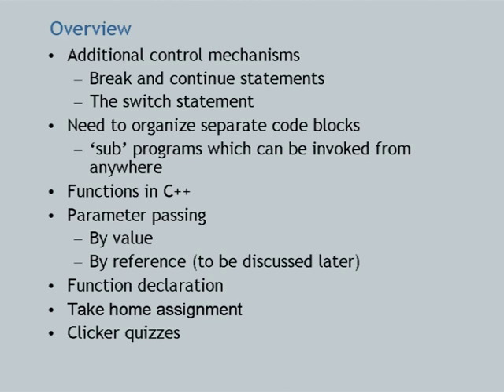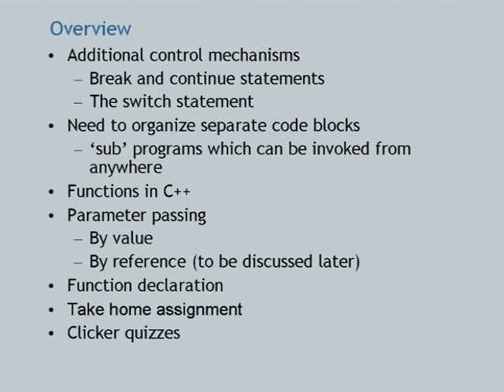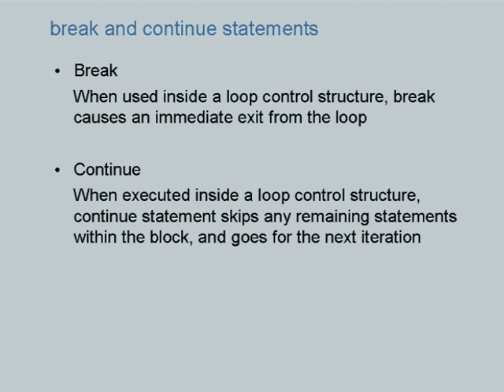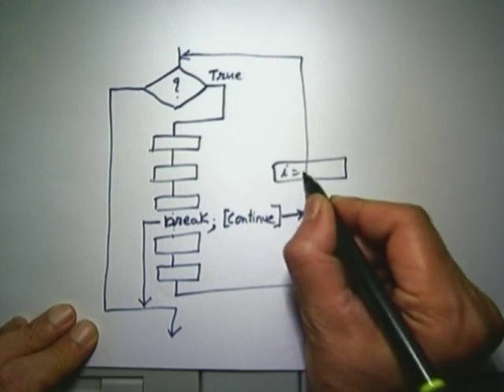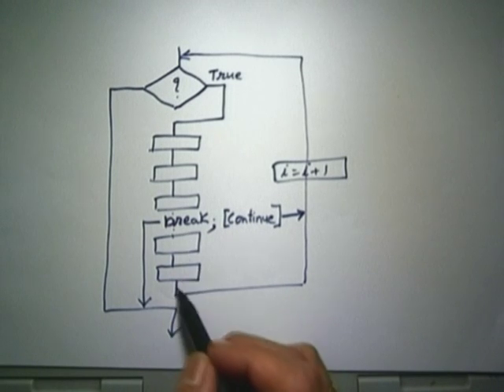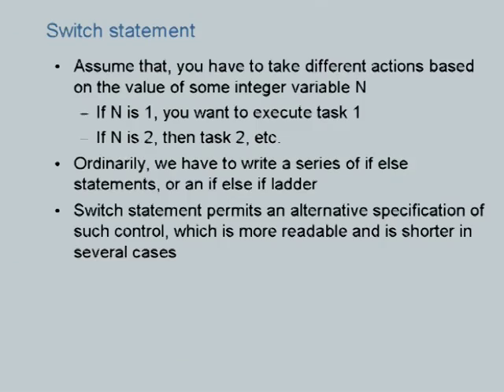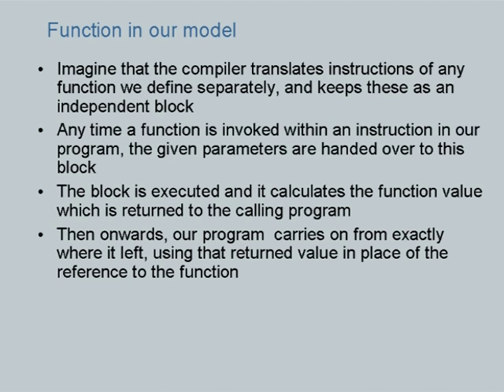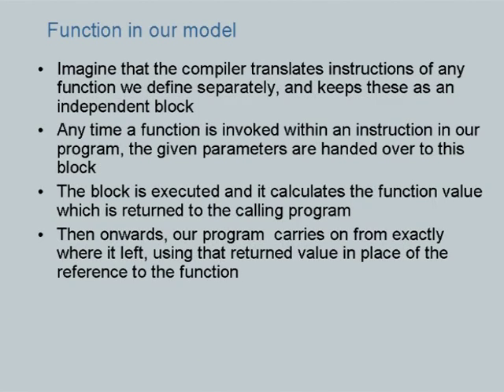CS101 L8 Functions